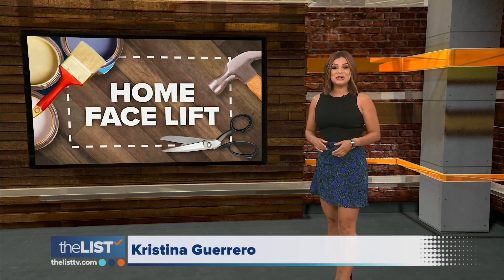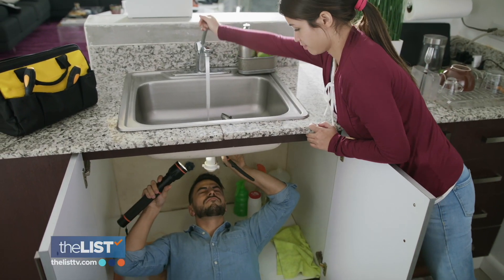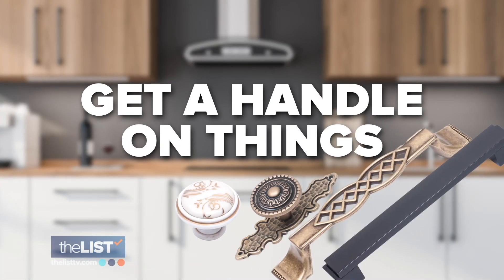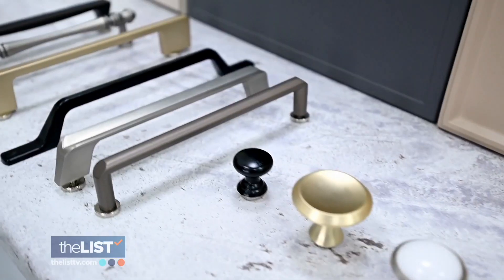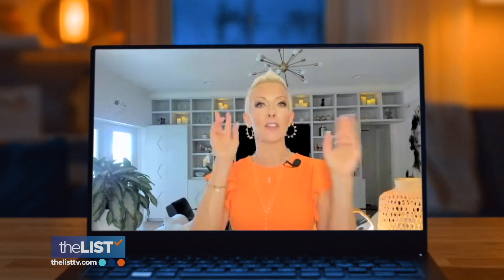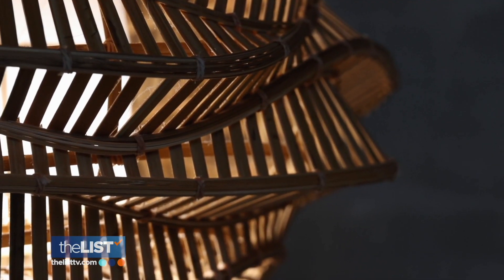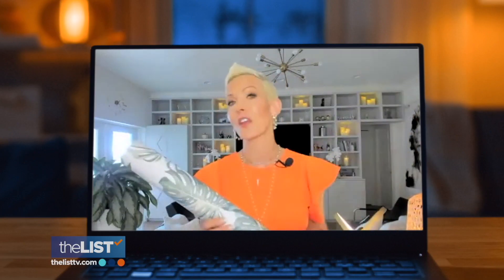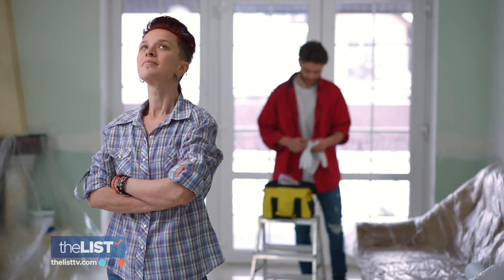Quick Summer DIY Home Facelift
The summer is prime time for DIY home projects. Haddie Djemal spoke with Image and Interior Stylist, Kristina Pernfors for some quick summer home facelift tips that don’t break the bank or require expert skill levels.